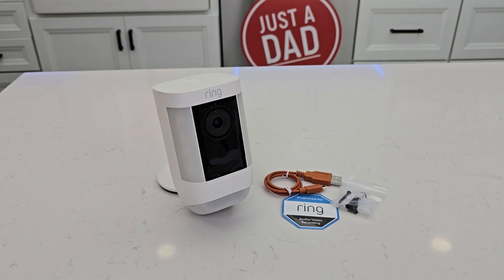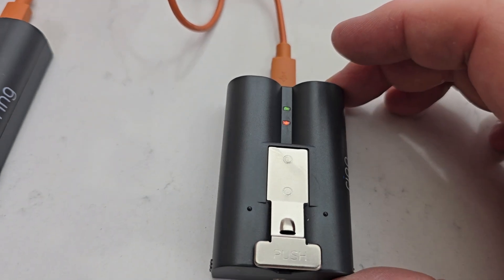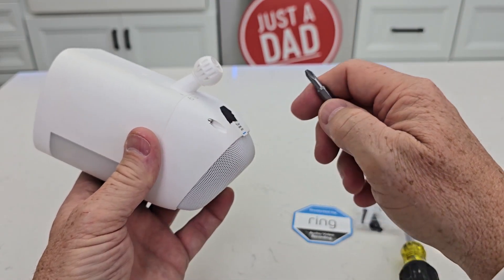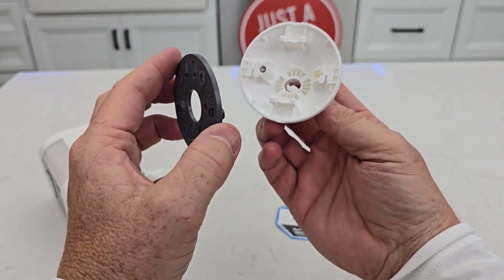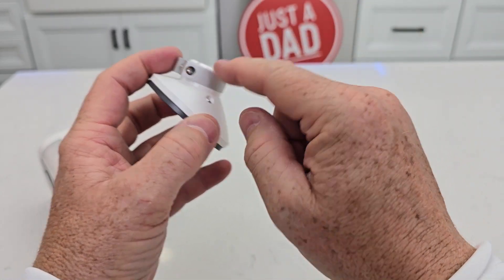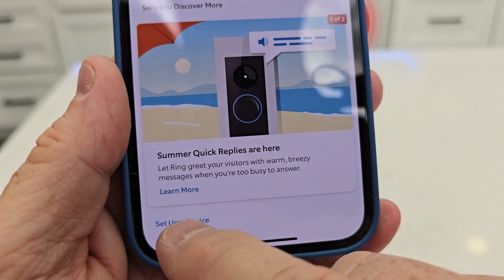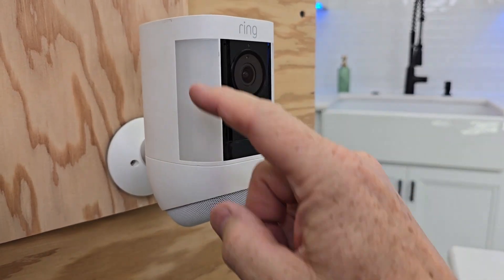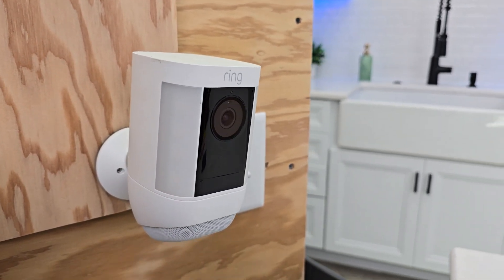Ring Spotlight Cam Pro Battery Security Camera UNBOXING & SET UP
Ring Spotlight Cam Pro, Battery | 3D Motion Detection, Two-Way Talk with Audio+, and Dual-Band Wifi (2022 release) How to set up and charge.  Size of spotlight.  How to set up in the app.  Features of the spotlight.